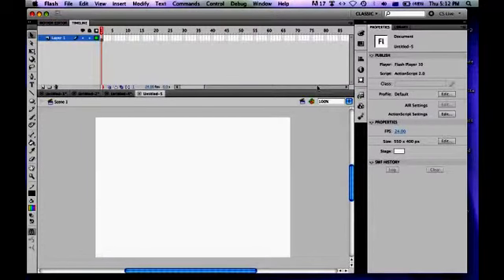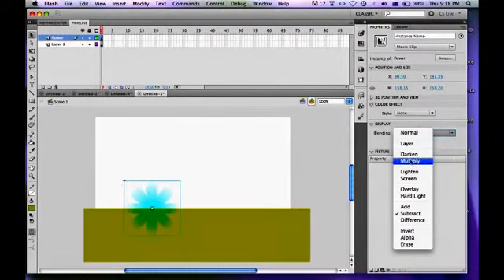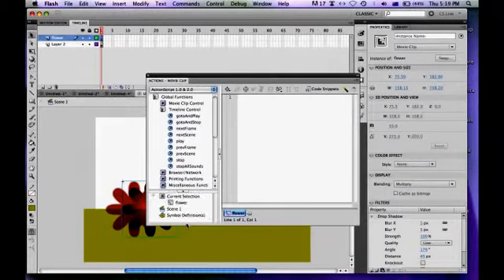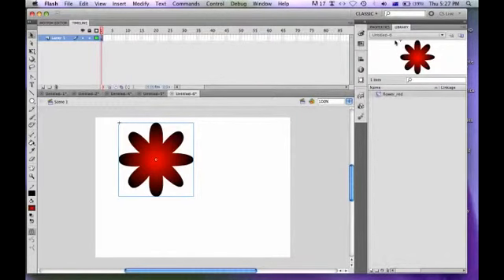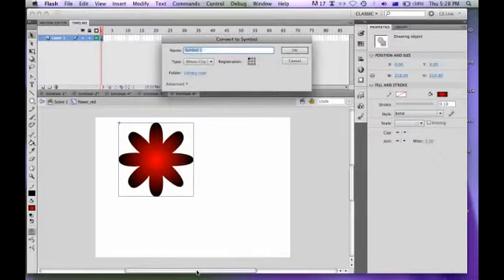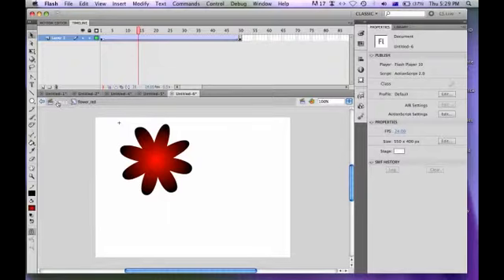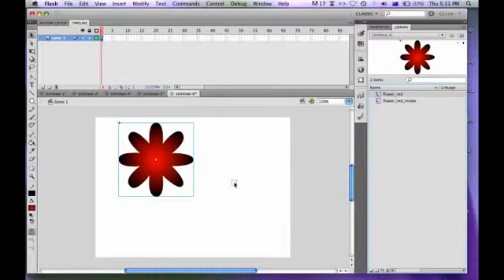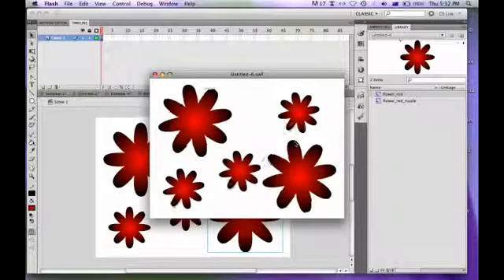Tutorial Animation Independent Movie Clips (HD)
Tutorial animation Independent Movie Clips, Animation technique in Adobe Flash - Independent Movie Clips, Independent Movie Clips Tutorial Movieclips & Animasi, Flash Basics Tutorial 20 Control Movie Clip Animation